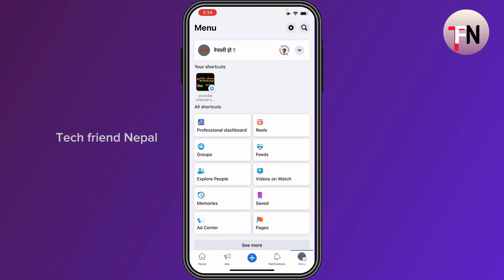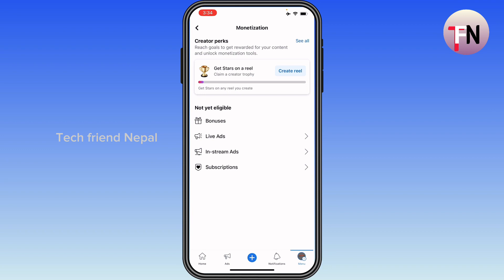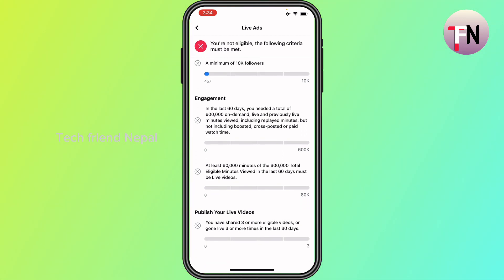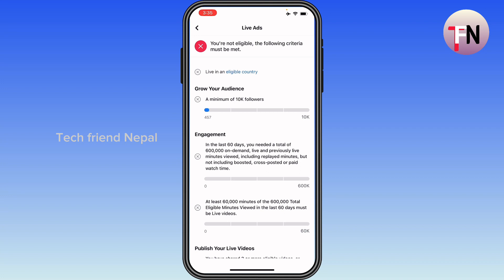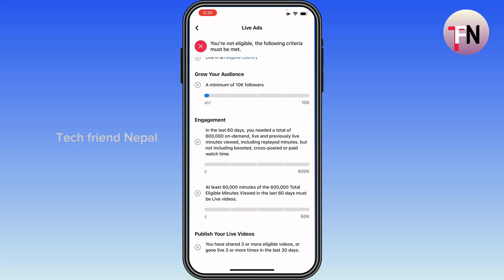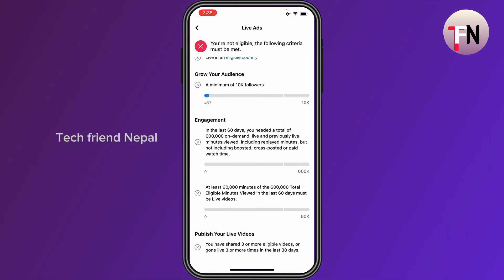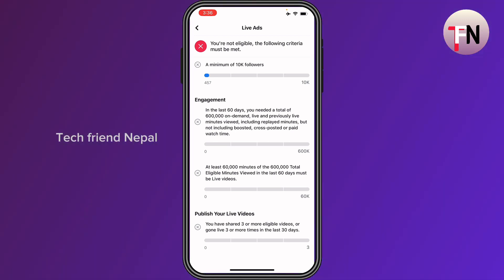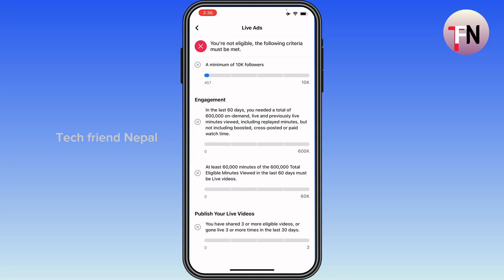How to check your Facebook monetization eligibility, earn money on Facebook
facebook monetization 2023, facebook monetization 2023 hindi, facebook monetization apply, facebook monetization apply mobile,how to earn money from Facebook ,Facebook earning,Facebook se kyase paisa kamaye,Facebook monetization eligibility check, Facebook in Nepali